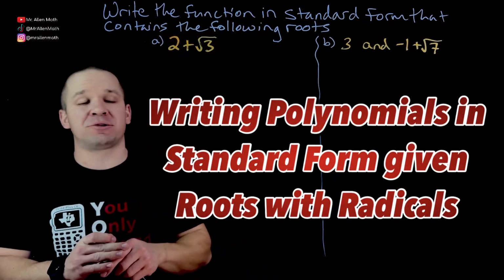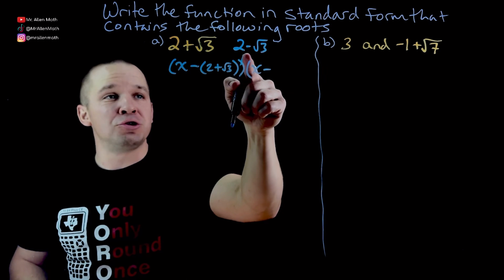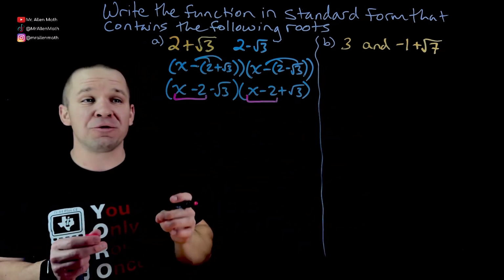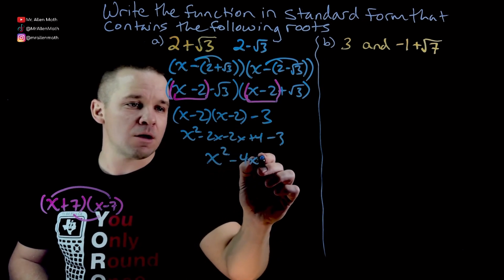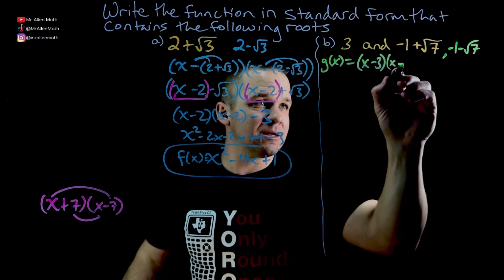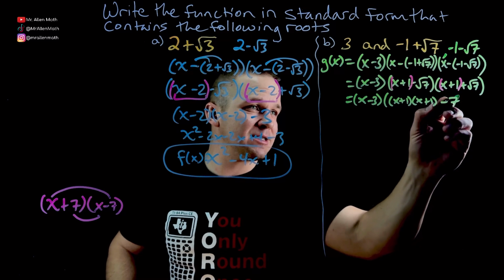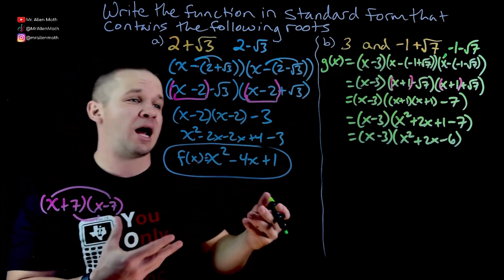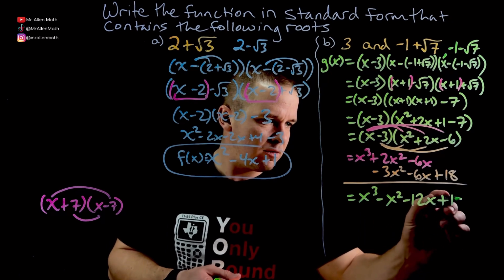Writing Polynomial Functions in Standard Form given Roots Containing Radicals